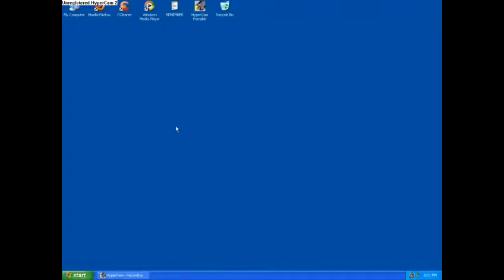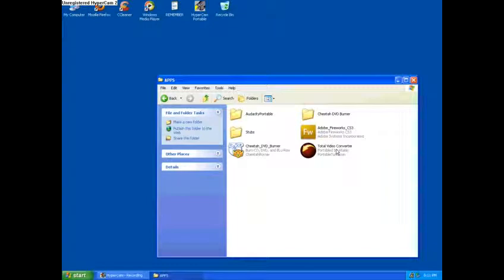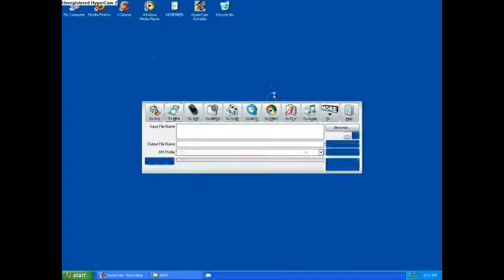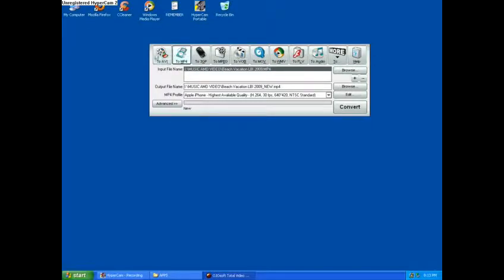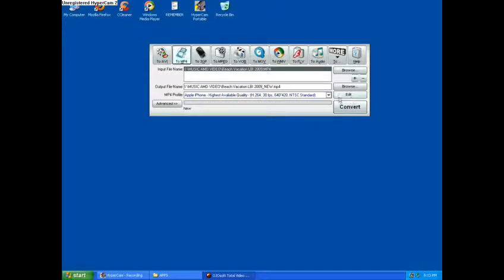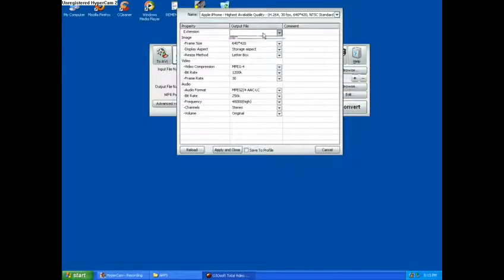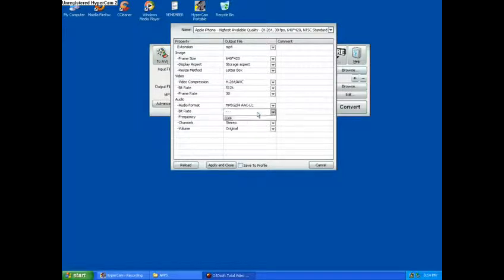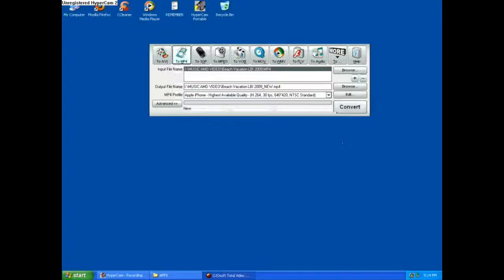Compressing Video with Total Video Converter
I found a nice software program that will give you the ability to convert and compress video nicely to almost any format around. (AVI, MP4, 3GP, MPEG, MOV, SWF, VOB, FLV, WMV, etc.). It has support for the latest and greatest video codec H264. This video will show you how to compress videos using this tool. I hope you learned something in this video. Enjoy!